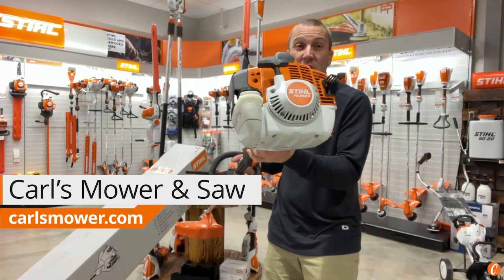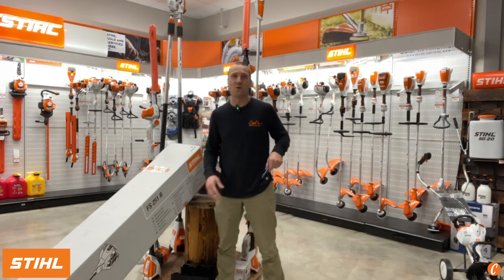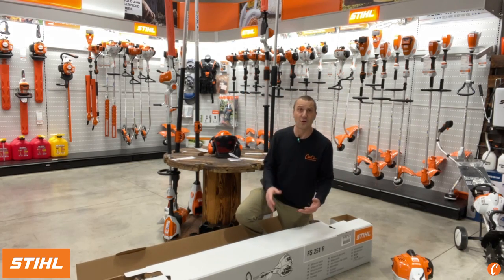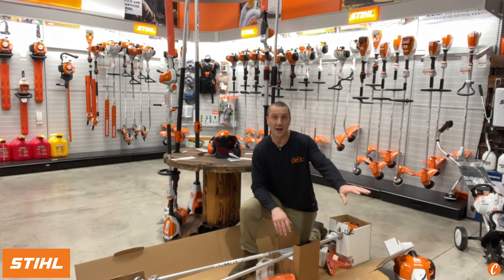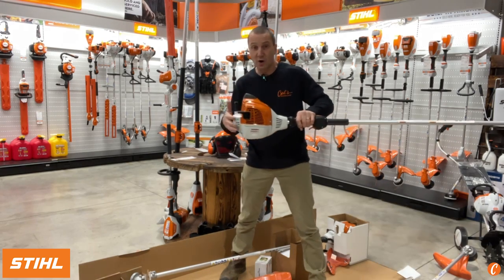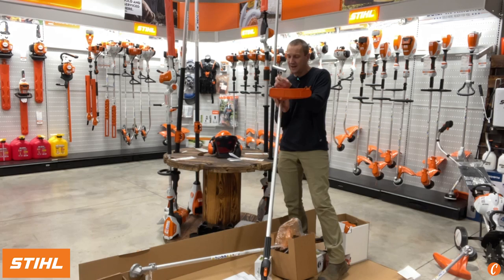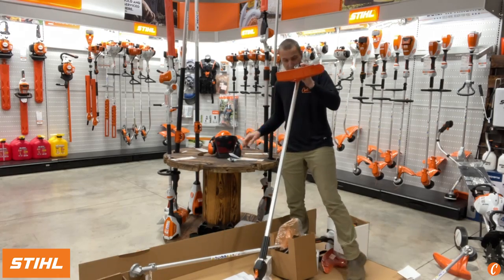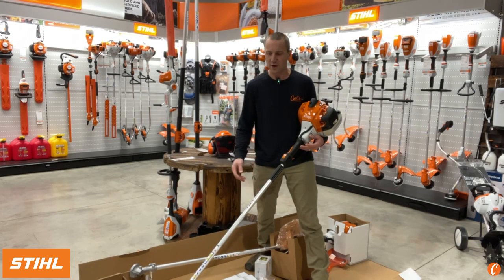Unboxing the New STIHL FS 251 R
The STIHL FS 240 R has been delivering heavy-duty power for years, but times are changing and there is a new trimmer in town!

We’re unboxing the new STIHL FS 251 R  – a bigger, badder version of the STIHL FS 240 R trimmer. Join us as we get our first peek at this new trimmer, and let’s see how STIHL is upping the horsepower, cutting width, and more to help you level up your trimmer game!

After many years in the industry, Carl Levien decided it was time to go out on his own. The day came, April 1, 1990, when Carl and Beth Levien officially opened Carl’s Mower & Saw. With a clear goal to provide a higher level of service to Whatcom County, they opened their doors and started building a loyal following of customers. They discovered customers were refreshed by the quality of service available to them. Over the past 30 years we have continued to refine our services and provide the top equipment in the industry.

◼️ WANT MORE TIPS?